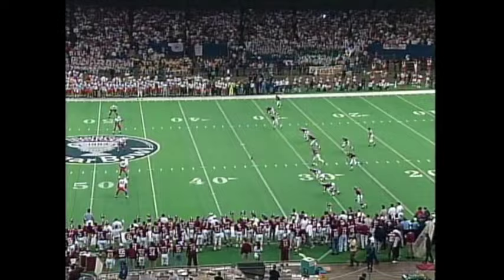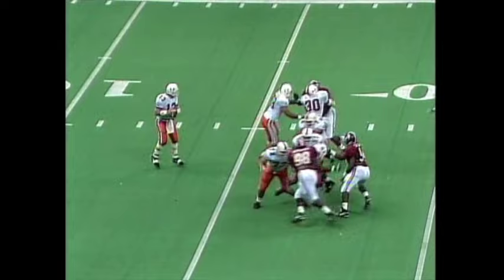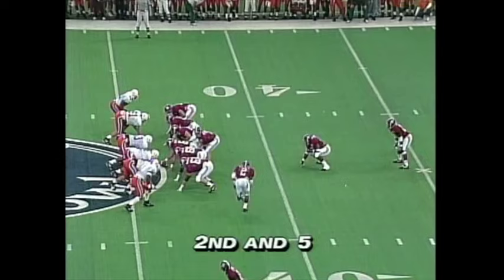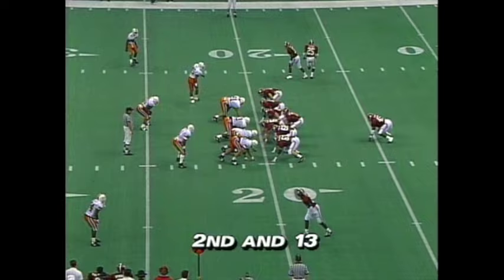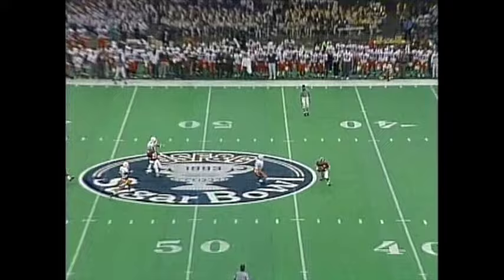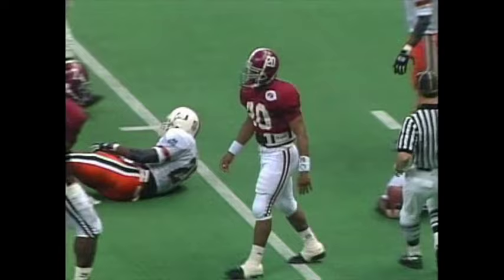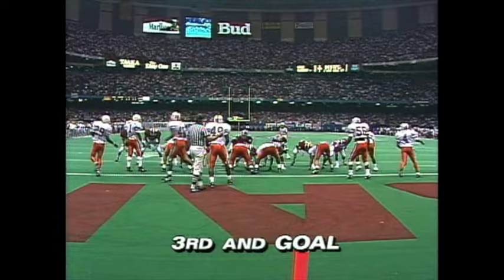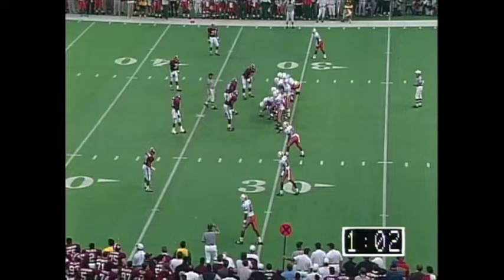1993 Sugar Bowl - #1 Miami vs. #2 Alabama Highlights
01/01/1993.  Louisiana Superdome (New Orleans, LA).  The 59th annual Sugar Bowl.  The #1 Miami Hurricanes (11-0) vs. the #2 Alabama Crimson Tide (12-0).

Broadcast on ABC.